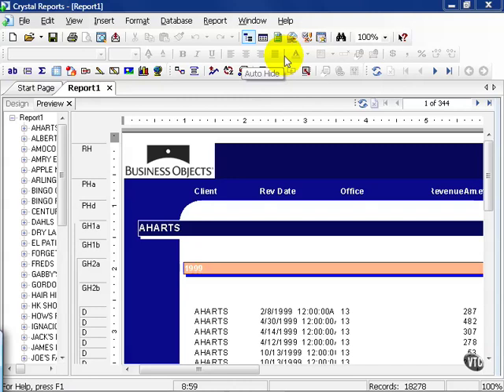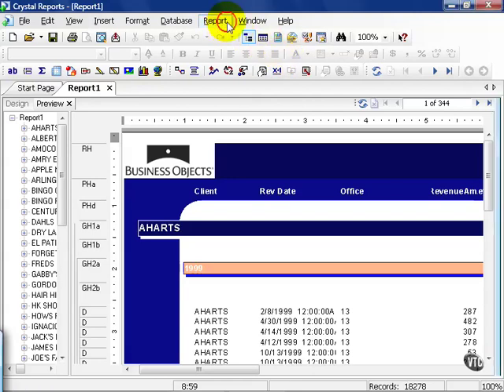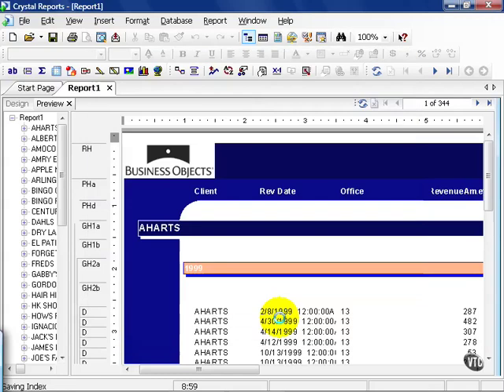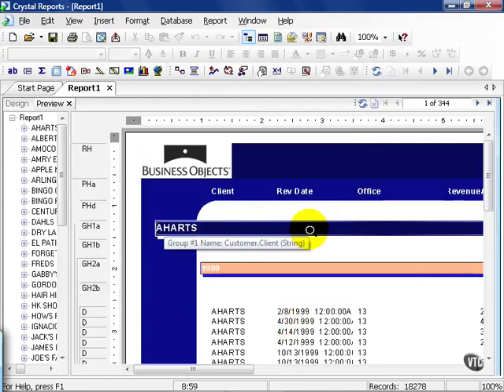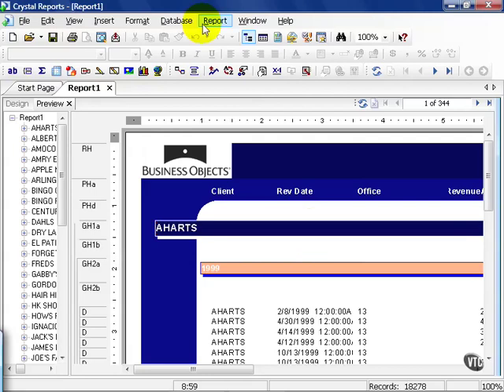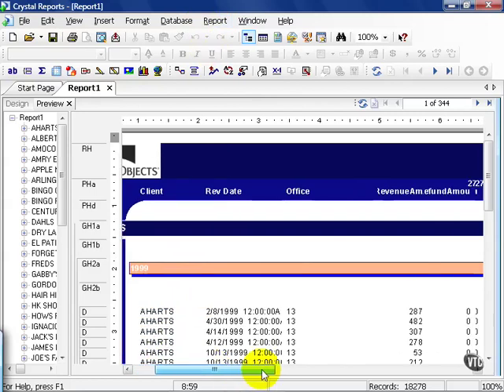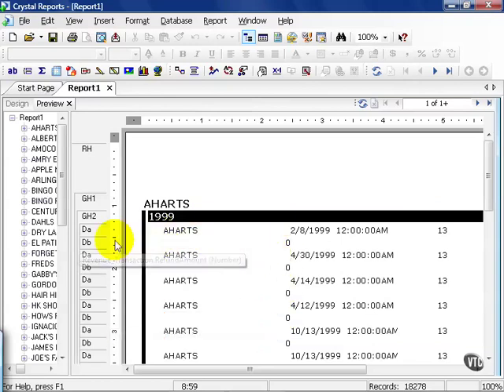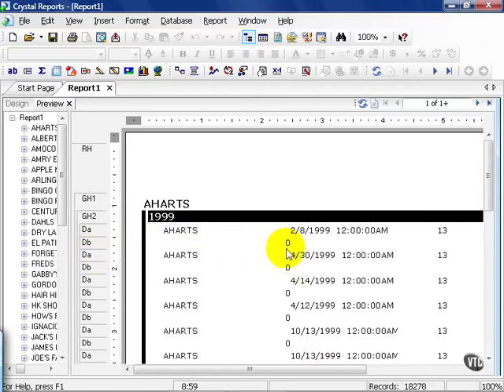72 Crystal ReportsXI Report Templates Template Limitations